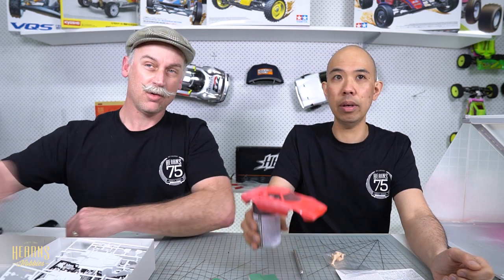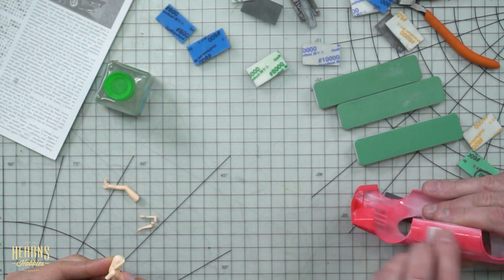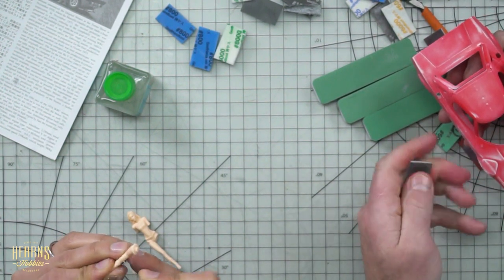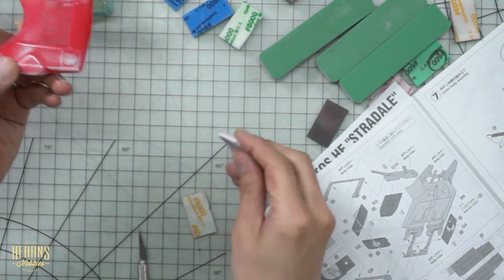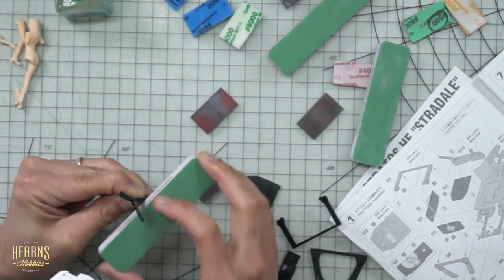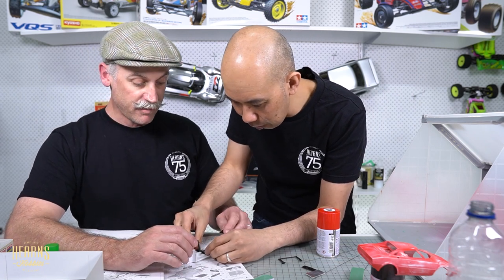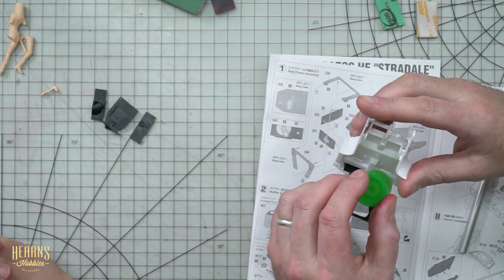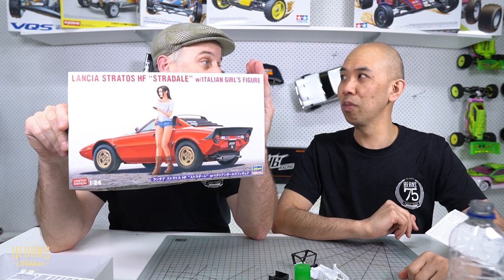Hasegawa | Lancia Stratos HF "Stradale" Build Part 2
For this video, Brett and BJ will be building the Lancia Stratos HF “Stradale” from Hasegawa, continuing where they left off in Part 1. See the wonderful results as they make it step-by-step by the box standard and introduce you to different products that will help you build your future models. (Part 2)